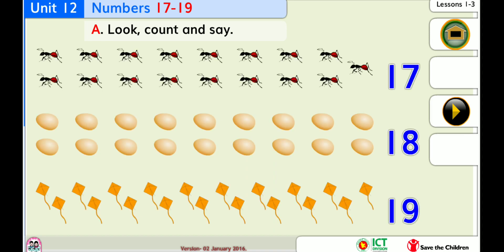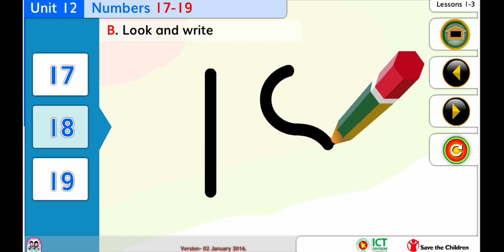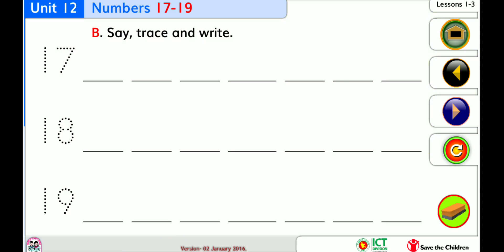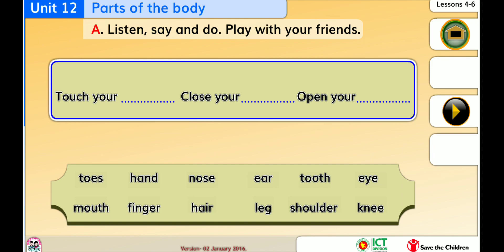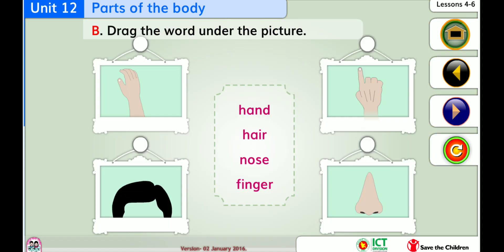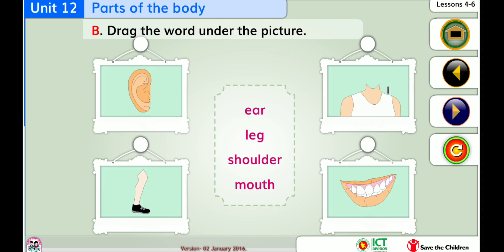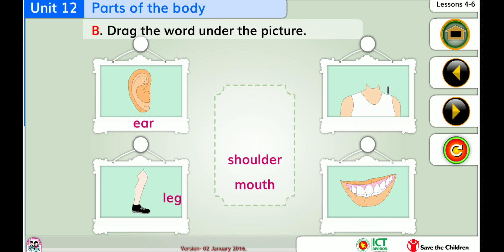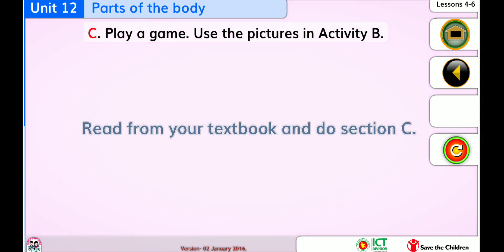class 2 . English . Unit 12 . দ্বিতীয় শ্রেণি । ইংরেজি । অধ্যায় ১২